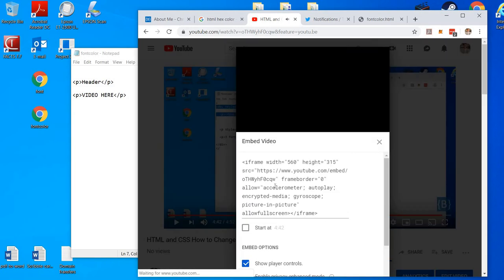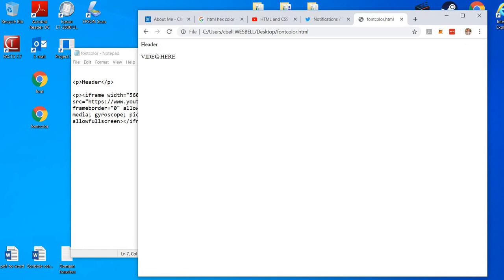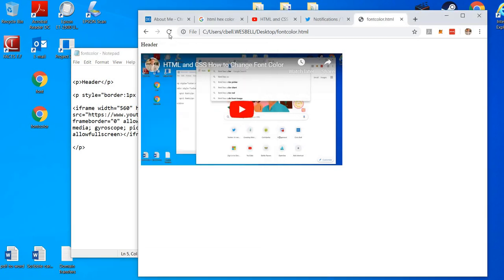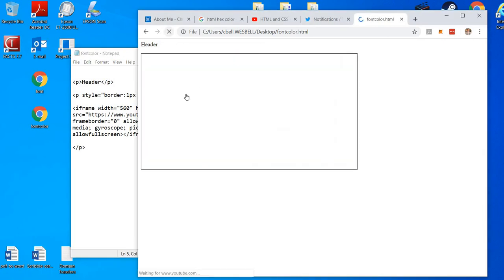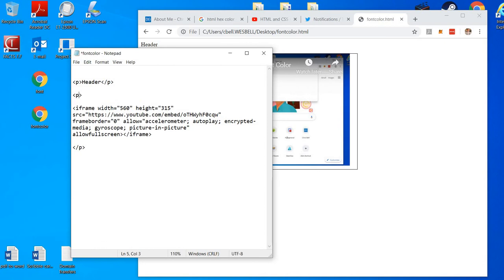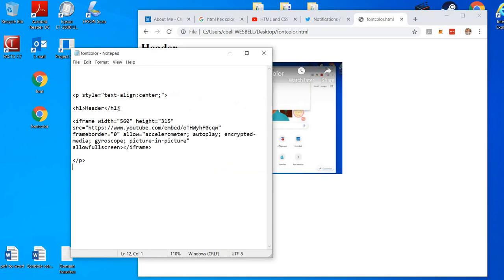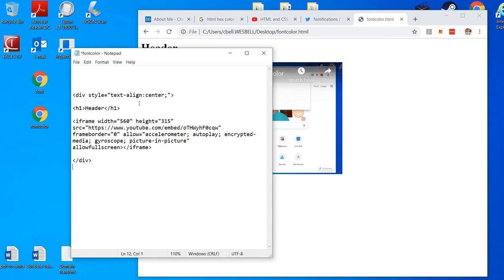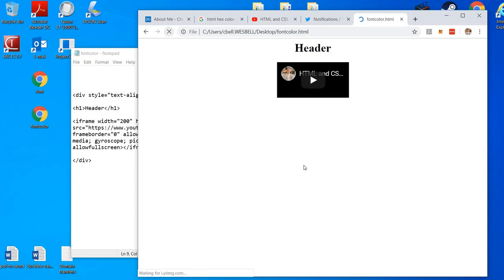HTML and CSS How to Embed a YouTube Video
HTML and CSS How to Embed a YouTube Video using Notepad so you can see exactly what's happening with the programming code. The snippet of code from YouTube drops into the HTML of your page. Add a new paragraph and drop the code there, then refresh it a few times to make some changes with your CSS. Good luck!